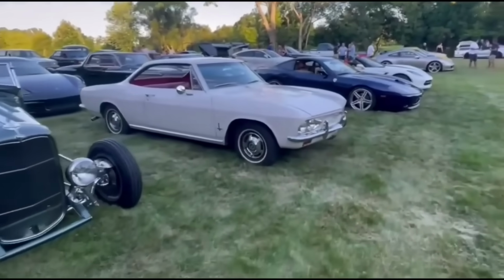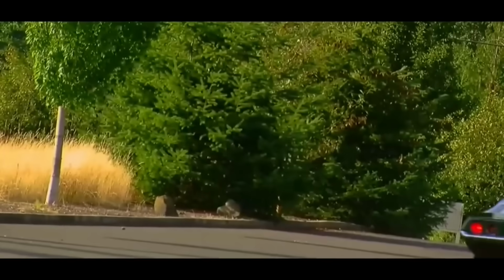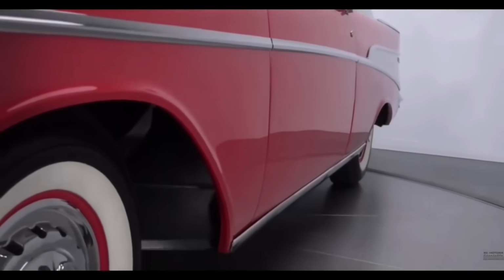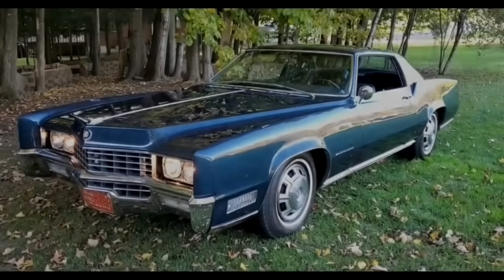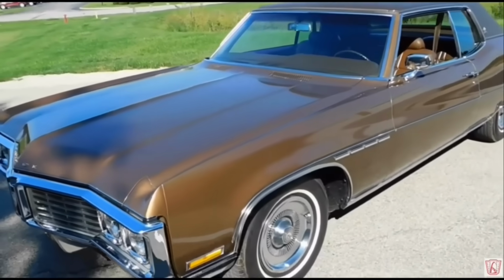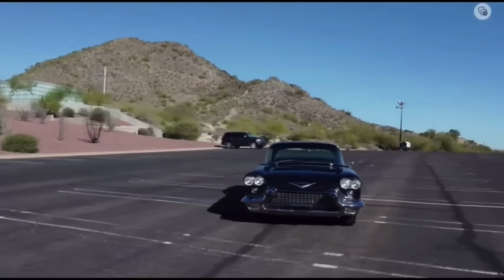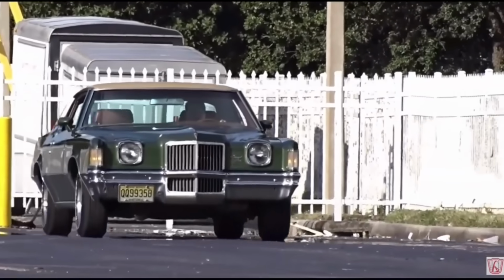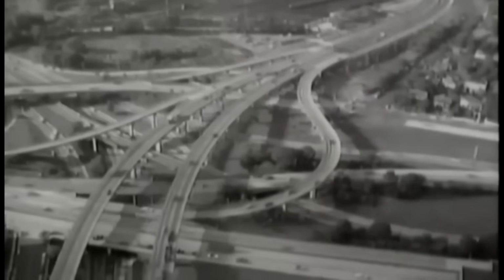My Ten Favorite GM Makes and Models from 1948 through 1972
My ten favorite GM cars from their "Golden Era", 1948 (first post war models) through 1972 (last year before 5-mph safety bumpers)